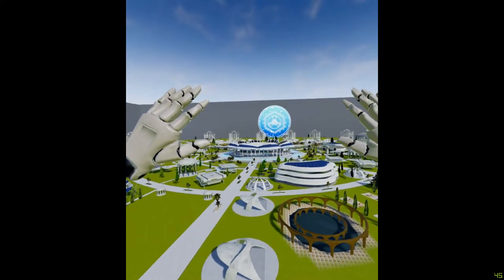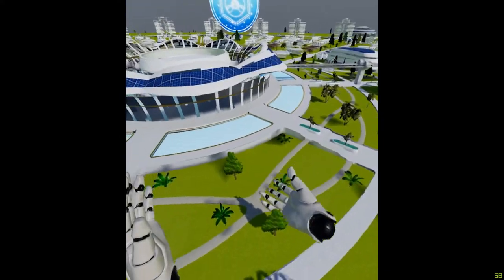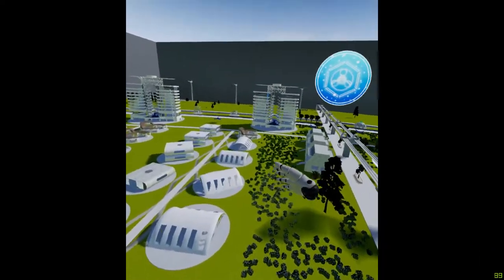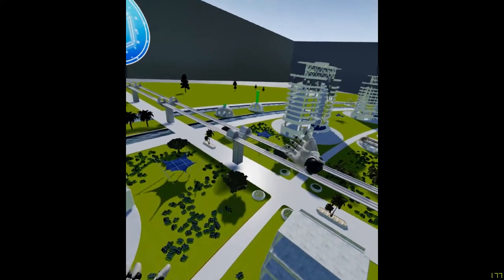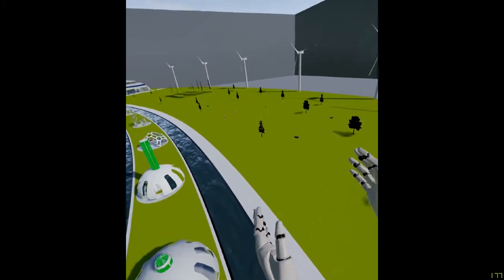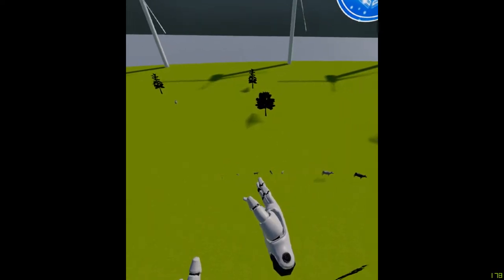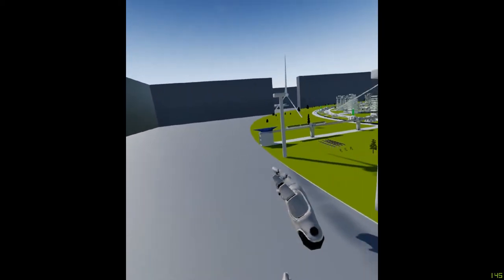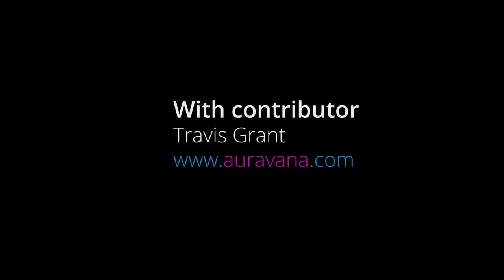Circular City VR Tour (Short Version) in Unreal Engine 4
As a contribution to The Auravana Project and the direction of a community-type society (a natural law resource-based economy, NL/RBE), I have created a virtual reality tour of the first open source integrated circular city publicly available. This video is produced from within Unreal Engine 4. It is the short, professional version of the tour. We have another long and uncut version of this circular city.

You can find the free open source content at the link below, including two VR executable files (one for Stingray and one for UE4), which you can run and experience the city for yourself in VR (HTC Vive required).